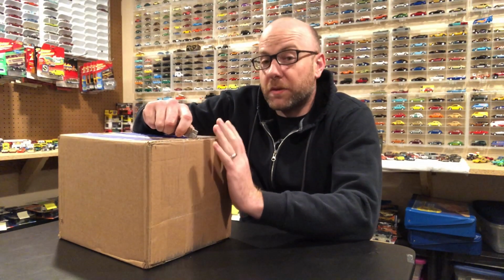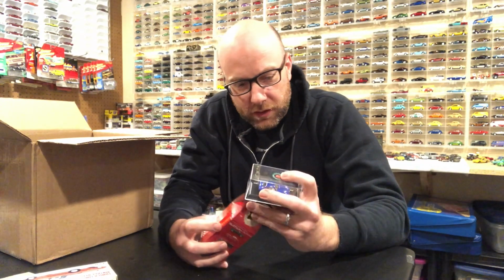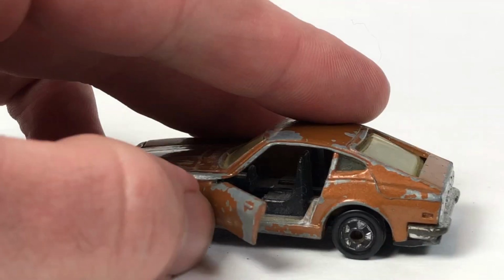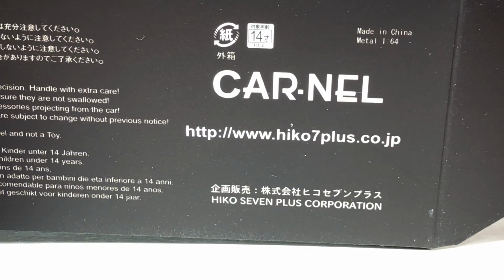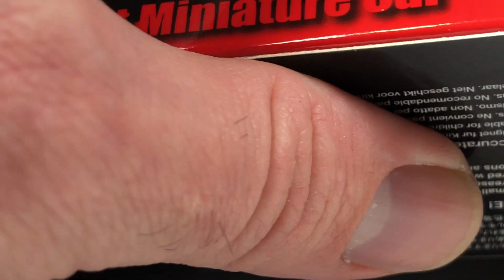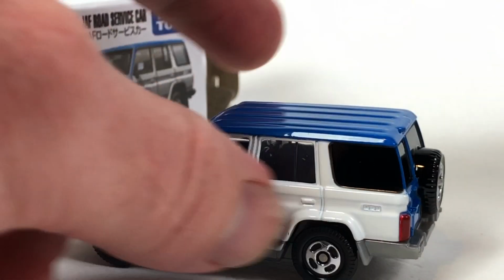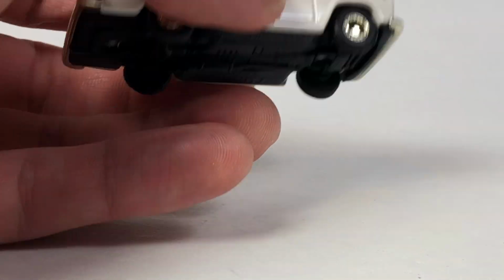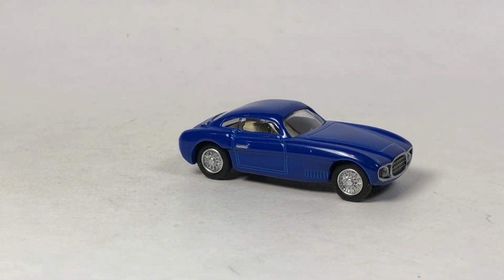Diecast Weekly Ep. 162 - Major Heavy Metal Box of Exquisite Diecast Replicas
Travis sent me a motherload of good stuff. Some very interesting pieces here. This box has Tomica Limited Vintage, Kyosho, and some other premium import brands... some of which I never knew existed. Give his channel a visit for some more sweet videos